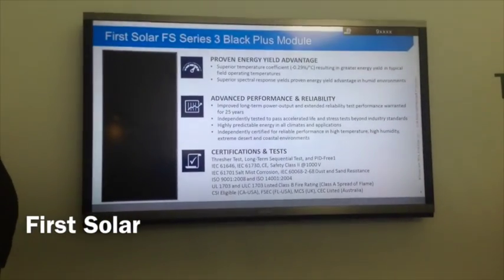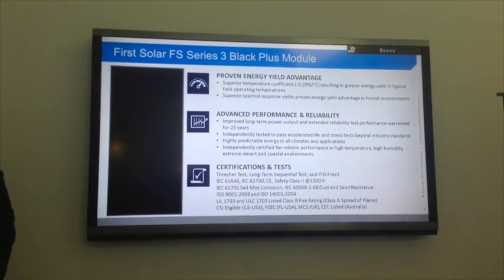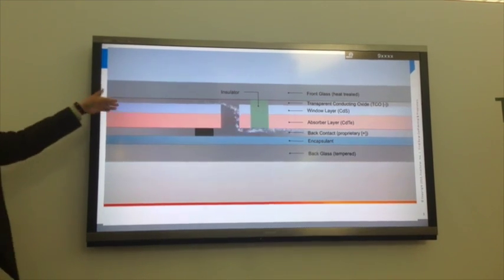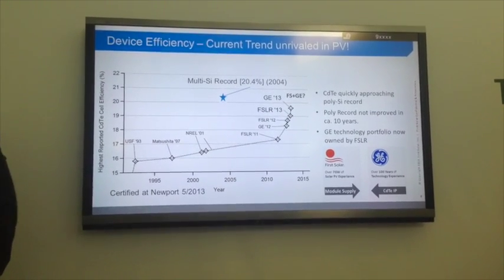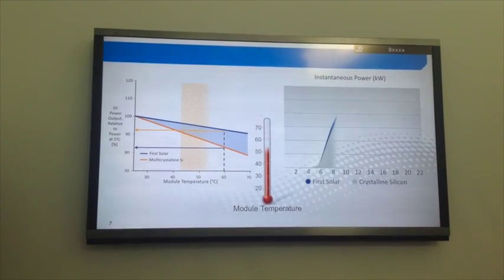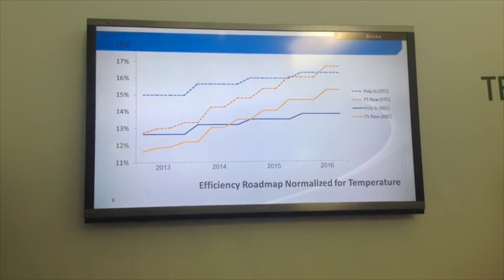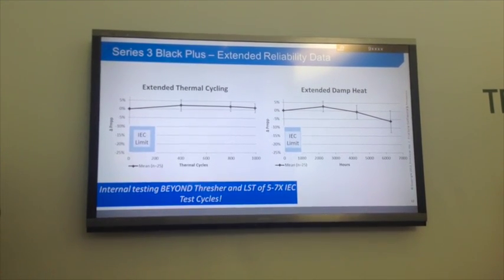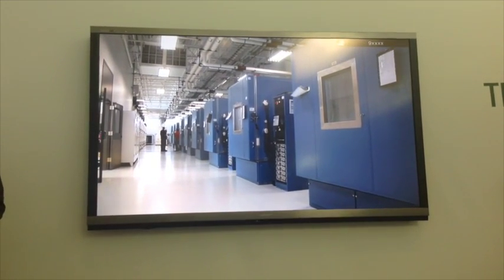First Solar Technology Advantages Overview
This video is about First Solar